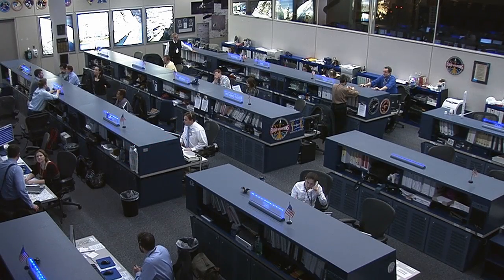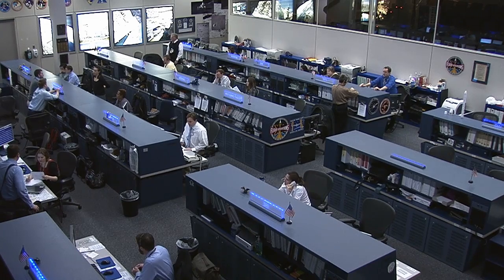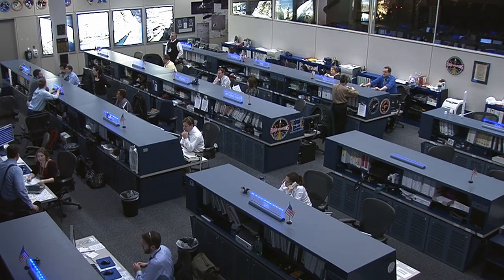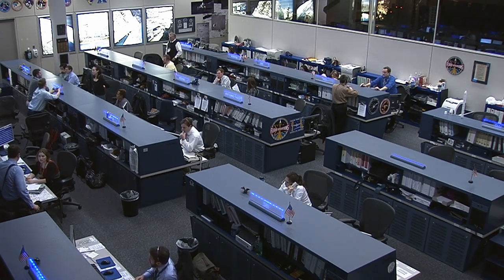Space Station Live: Responding to the Unexpected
NASA Public Affairs Officer Dan Huot talks with International Space Station Program Manager Mike Suffredini about the quick response on orbit and in Mission Control Houston to indications of a possible ammonia leak in the U.S. Operating Segment of the vehicle which prompted evacuation of the crew members to the Russian segment of the station.  The latest indications are that there was not an actual leak of ammonia, and flight controllers are working through the procedures to get all systems back to full operation so the crew can return to the USOS of the station.